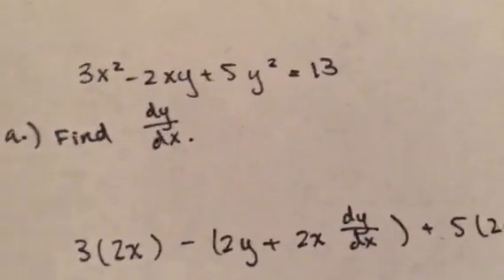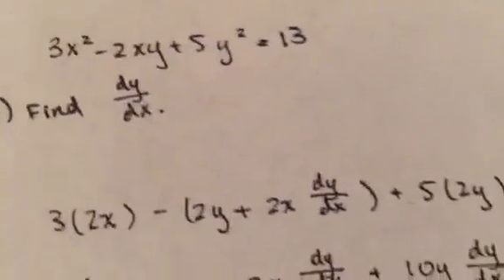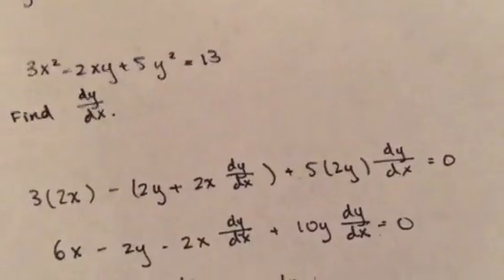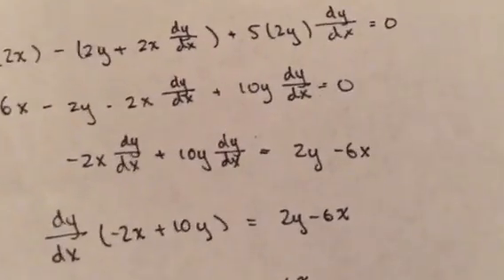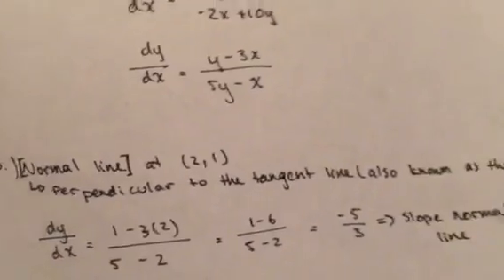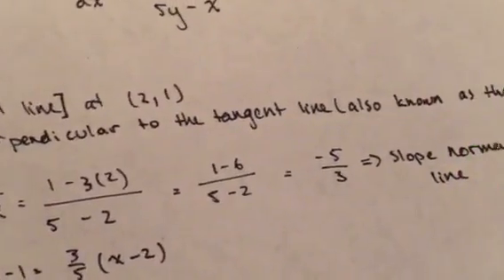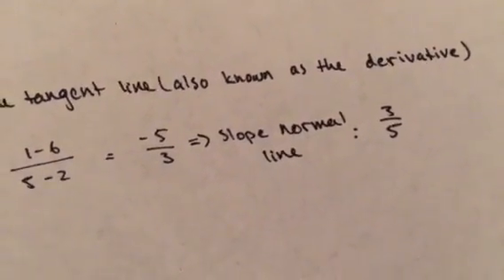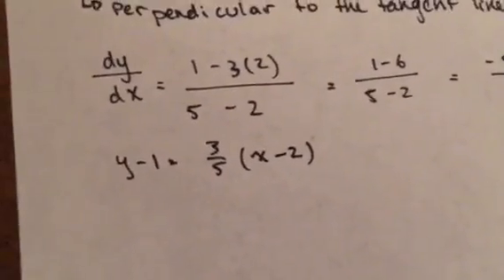Extra Credit: Question 30